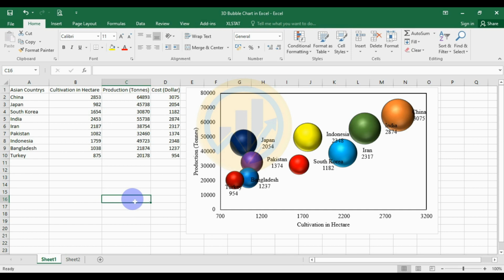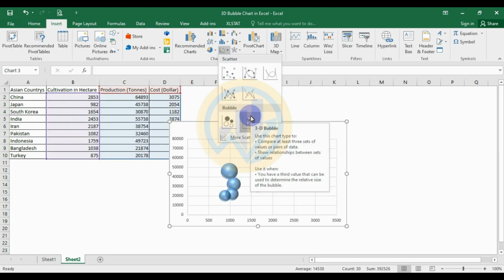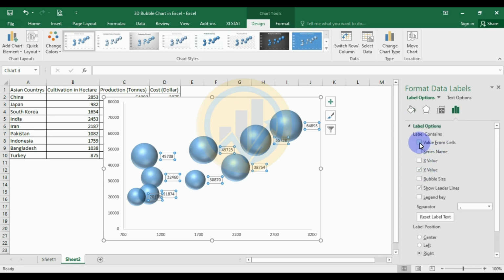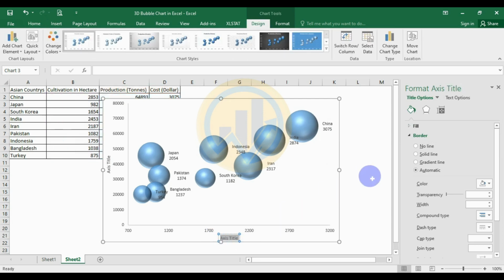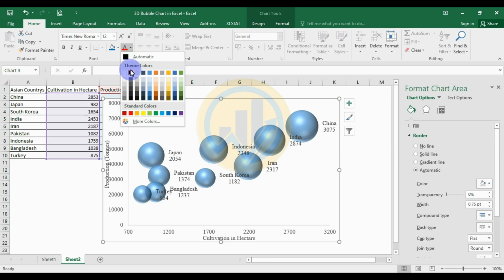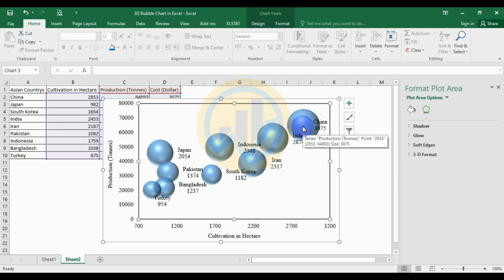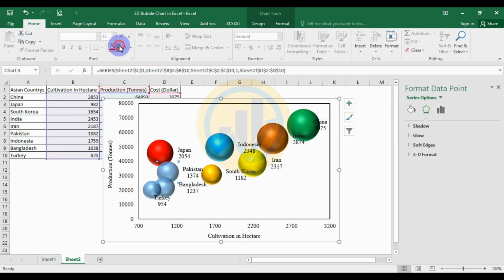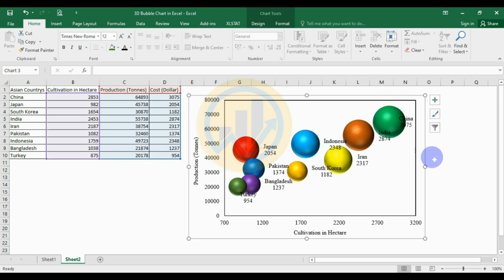How to Create Stunning 3D Bubble Charts in Excel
Transform your data into captivating visualizations with our latest tutorial on creating 3D Bubble Charts in Excel! Dive into the world of data visualization as we guide you through the step-by-step process of designing dynamic bubble charts that pop off the screen. Discover how to effortlessly represent complex datasets, analyze trends, and communicate insights with clarity and impact. Whether you're a beginner or an Excel enthusiast, this comprehensive tutorial is packed with practical tips and tricks to help you unleash the full potential of Excel's charting capabilities. Watch now and take your data presentations to new heights!

Recommended Tools: Microsoft Excel (Version 2016 or higher)